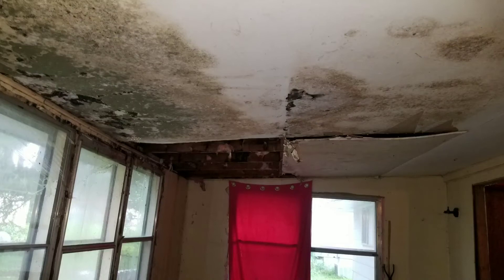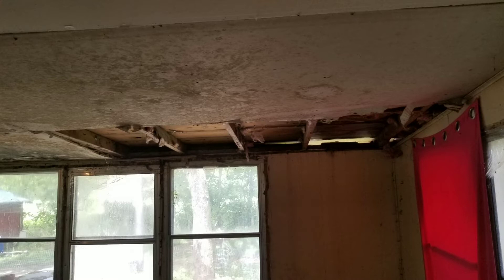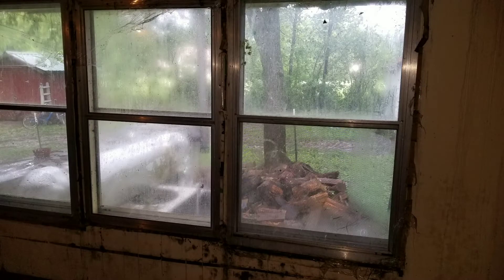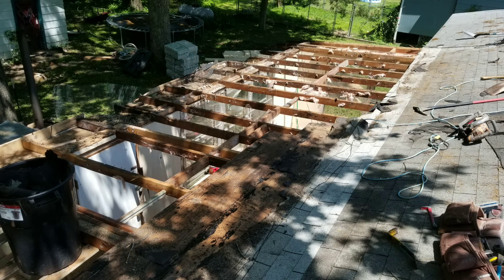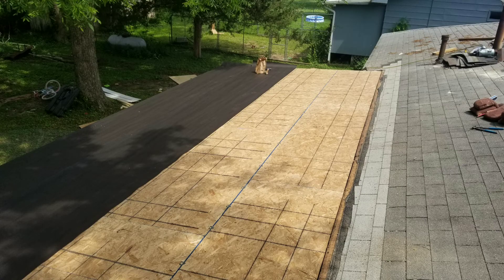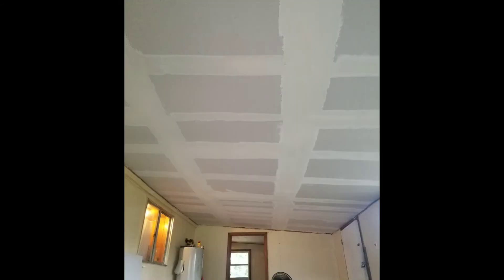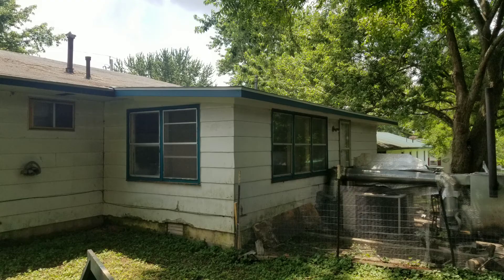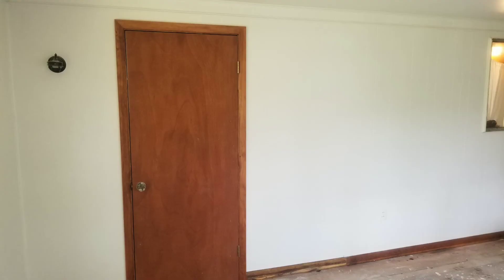Entire Roof/Rafter Demo & Replace- Extensive Drywall Damage